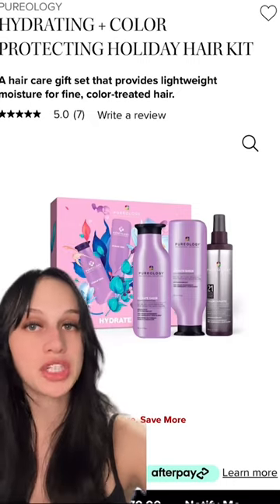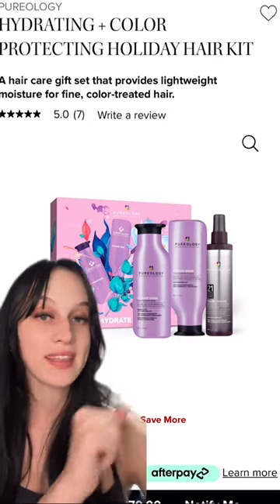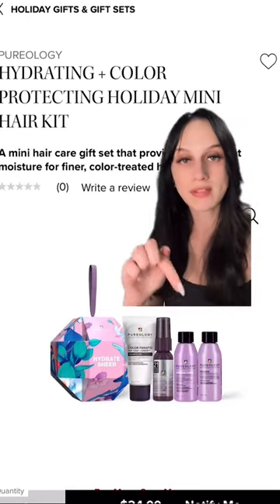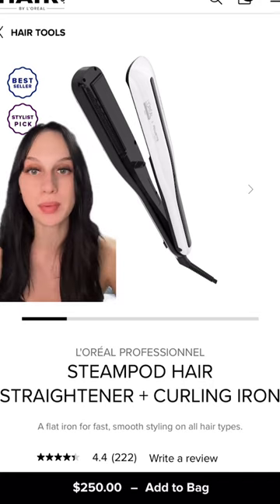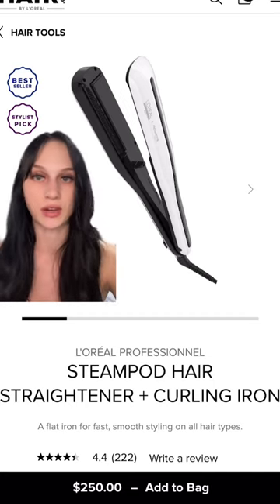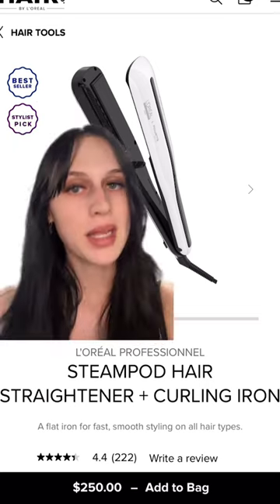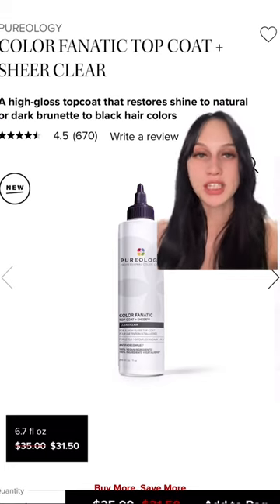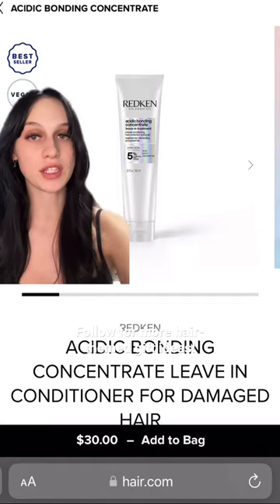The Ultimate Holiday Gift Guide: Hair Product Edition | Hair.com By L’Oréal